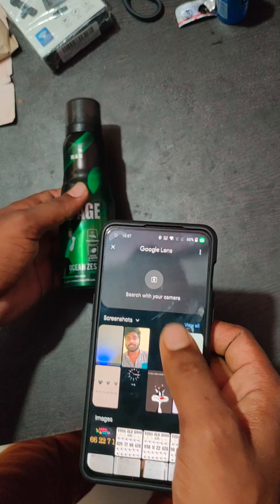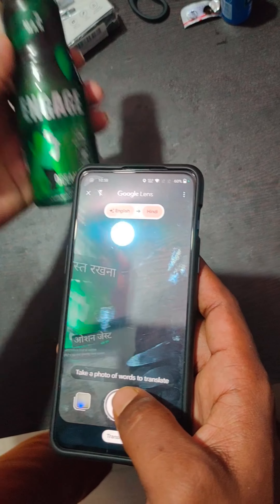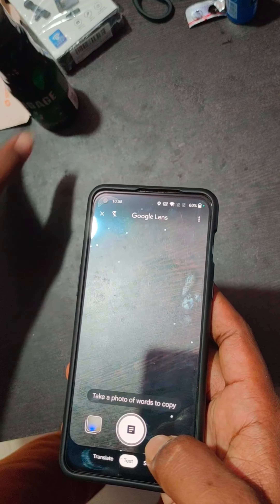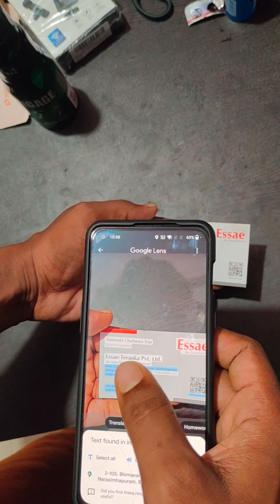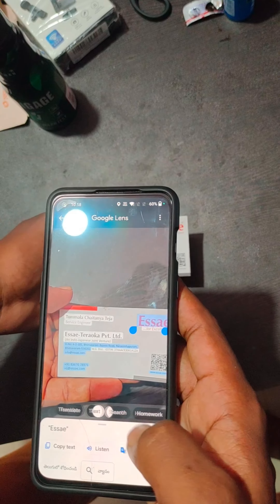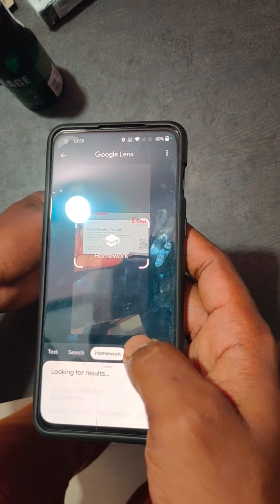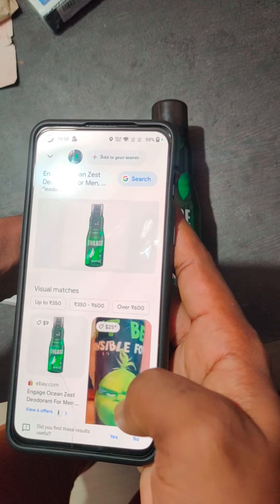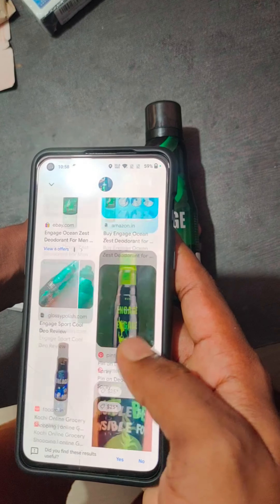Asalu ee GooGLE LENS enti🤔?